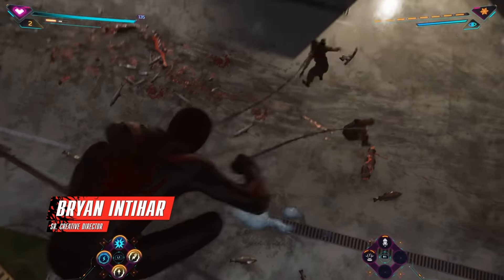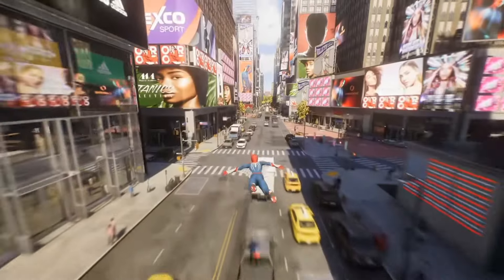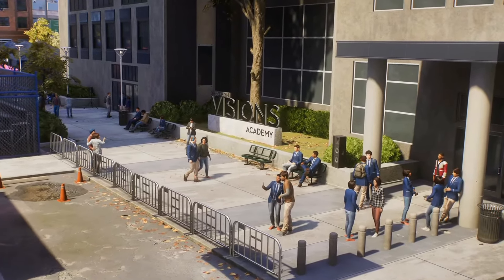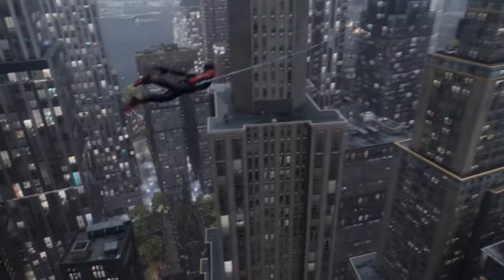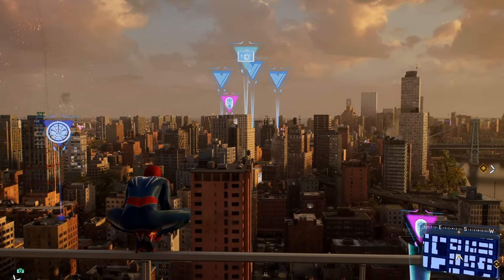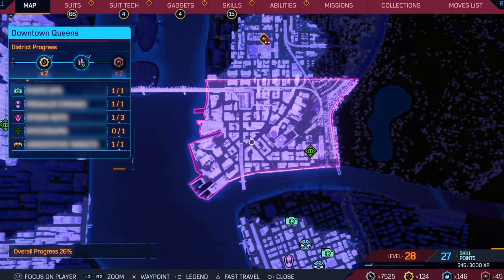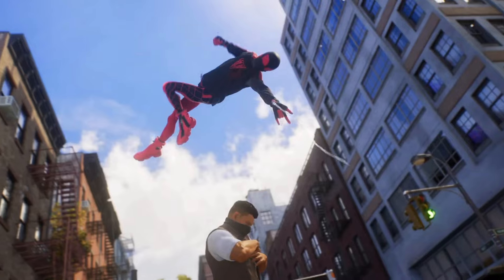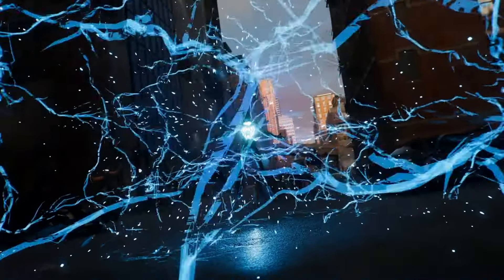Marvel Spider-Man 2 New Gameplay PS5 (2023) 4K Ultra HD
IDO Gaming Always Provide Good Videos Gameplay, Game Cutscenes, New Action Game, Cinematic Game . gameplay Walkthrough, new gameplay just released.

Marvel's Spider-Man 2 is an upcoming action-adventure game developed by Insomniac Games and published by Sony Interactive Entertainment. Based on the Marvel Comics character Spider-Man, it features a narrative inspired by the long-running comic book mythology while also deriving from various adaptations in other media. It is the third entry in the Marvel's Spider-Man series, acting as a sequel to Marvel's Spider-Man (2018) and Marvel's Spider-Man: Miles Morales (2020), with Peter Parker and Miles Morales as a duo coming into conflict with Kraven the Hunter and Lizard, while also encountering the symbiote Venom.